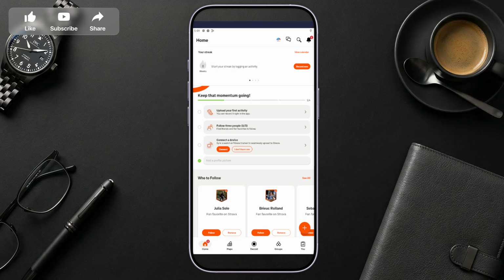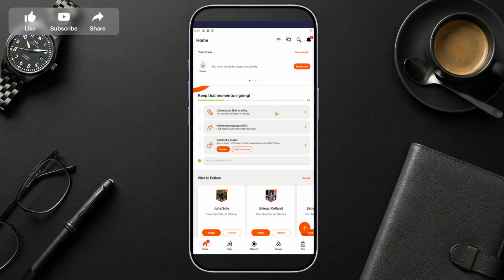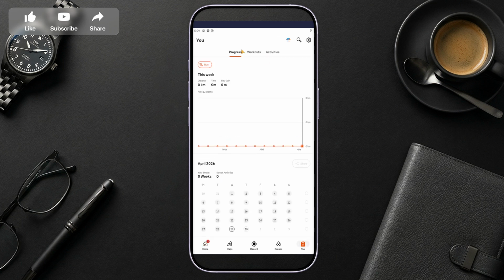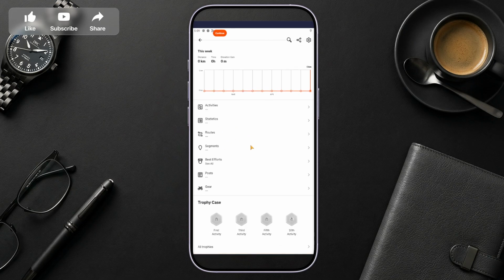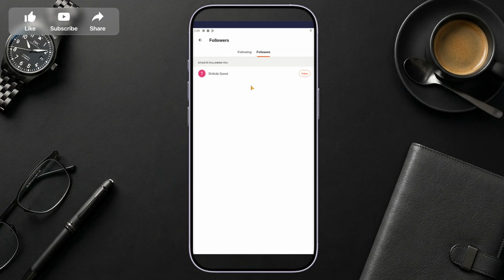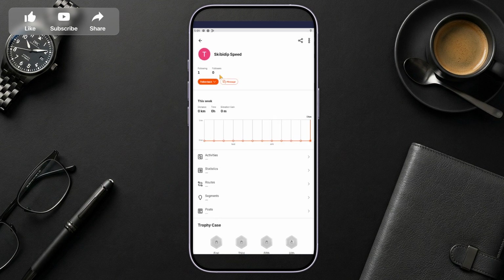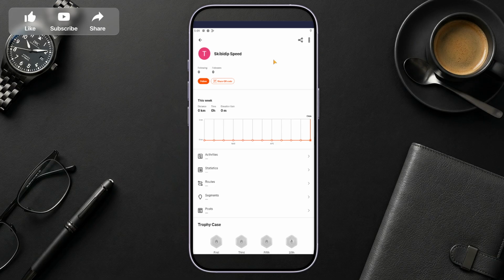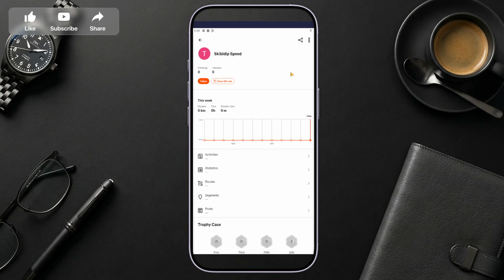How To Remove Followers In Strava App [2026 Guide]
How To Remove Followers In Strava App